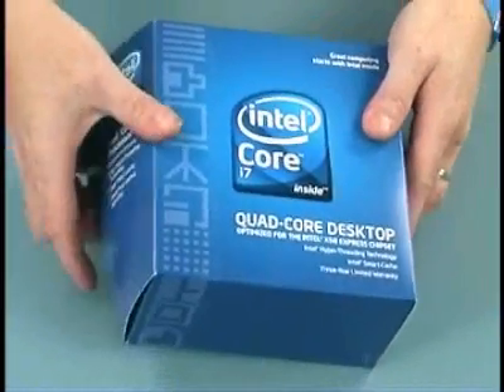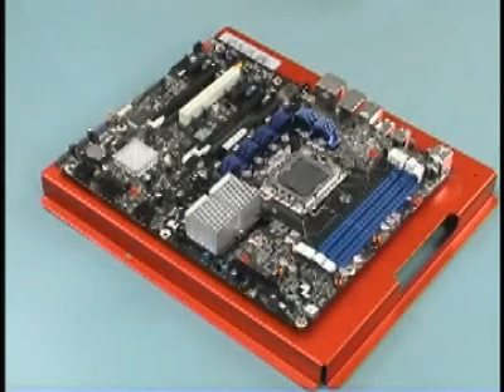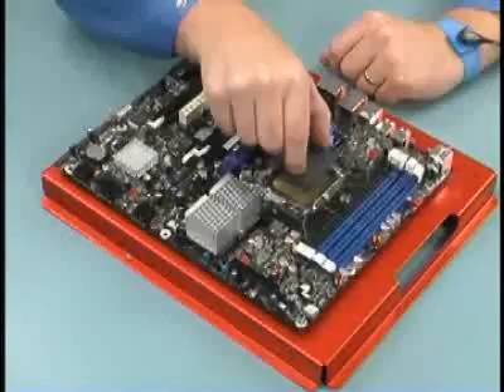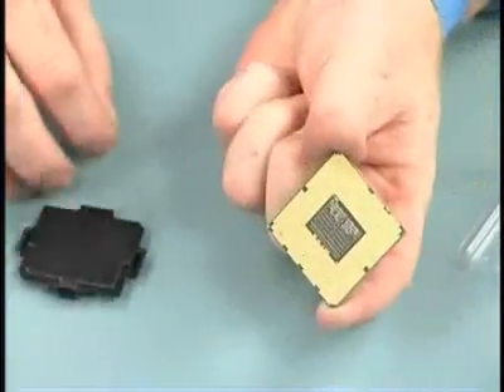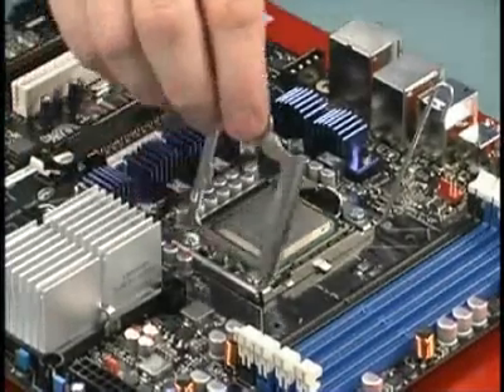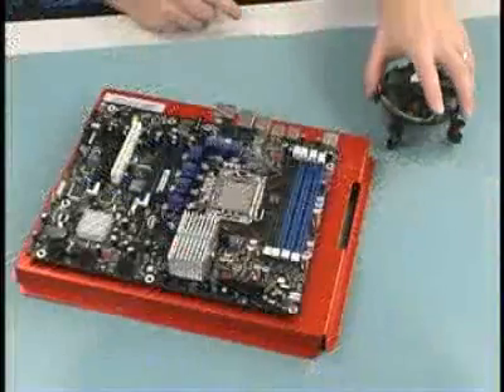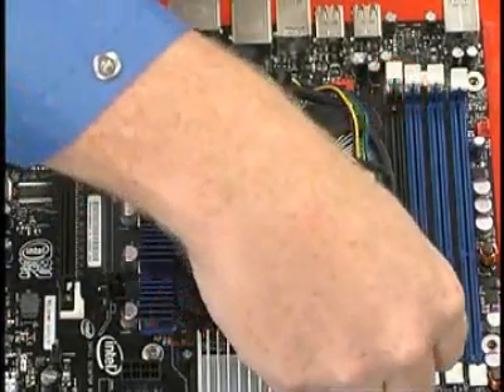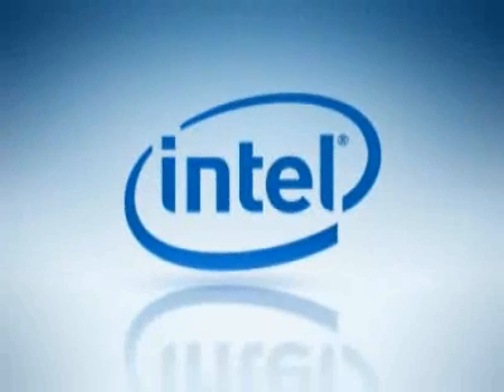Official Intel LGA 1366 Processor Integration (Installation) Video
The official video from Intel on how to install Intel LGA1366 (socket 1366) processors (Core i7 9xx).